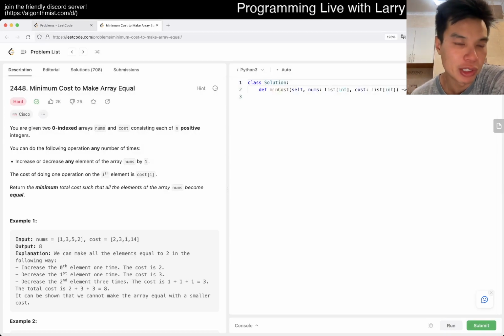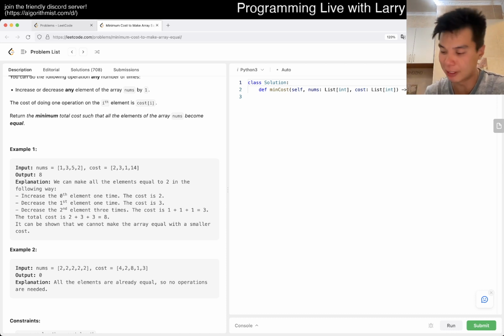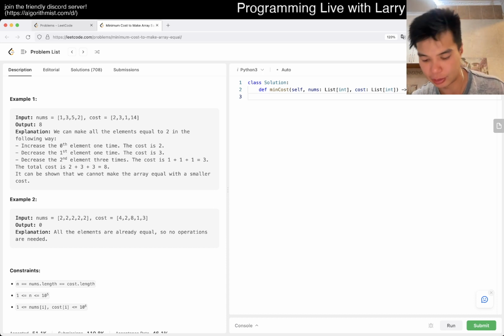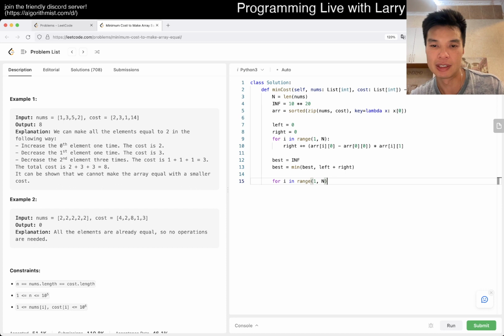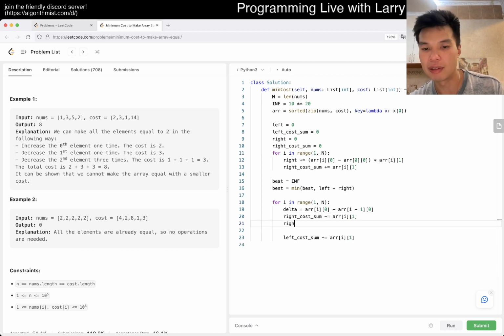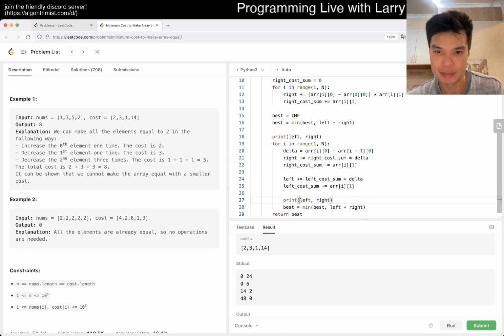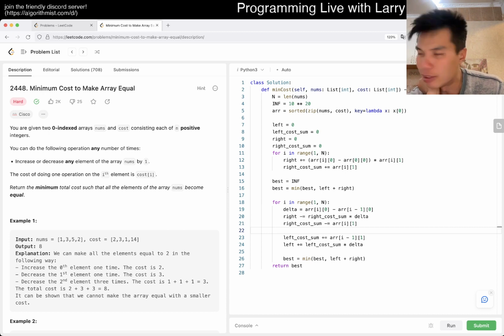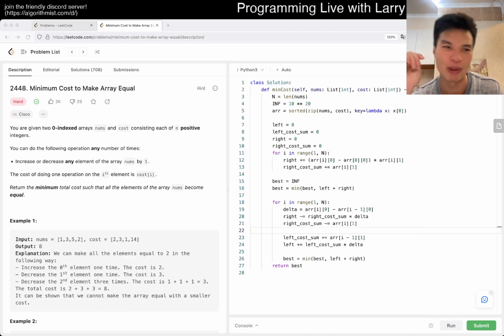Daily Leetcode #1177: Jun 21, 2023 - 2448. Minimum Cost to Make Array Equal